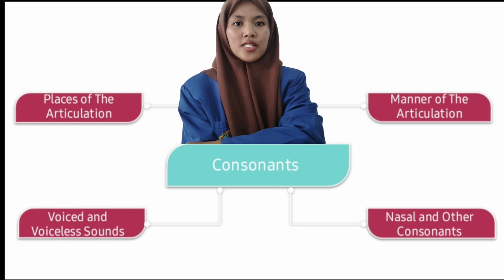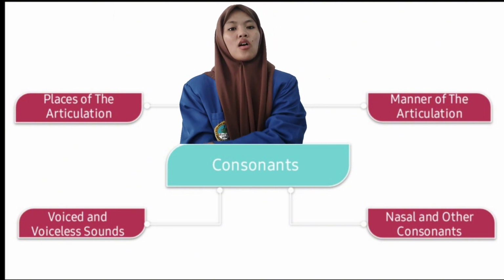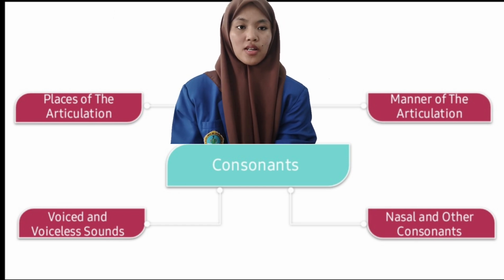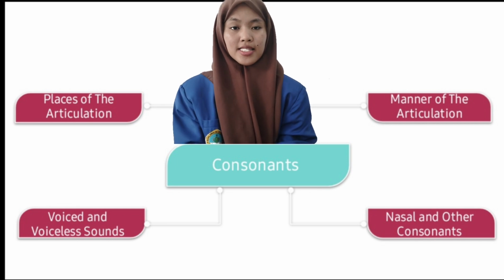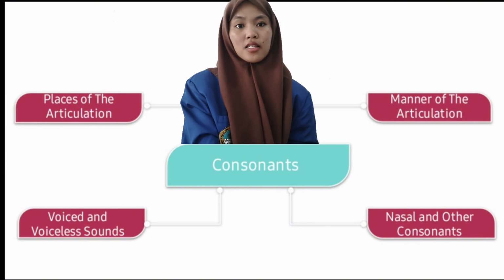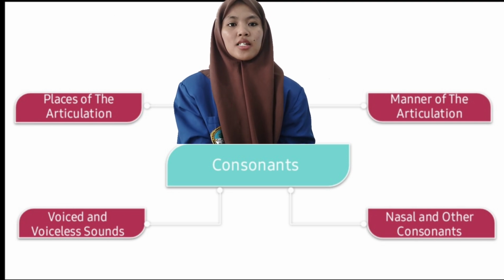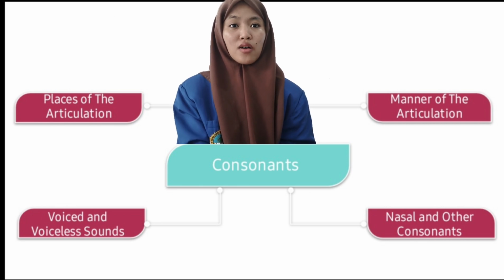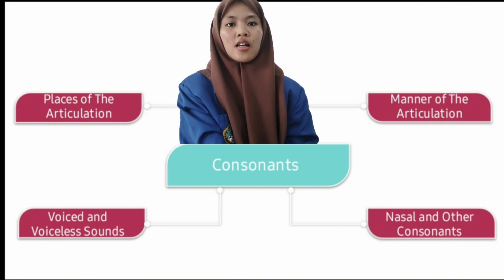Unzah_English Phonetics and Phonology_Unit 6_Ainun Zakiyah_Mr Zainuddin's Class